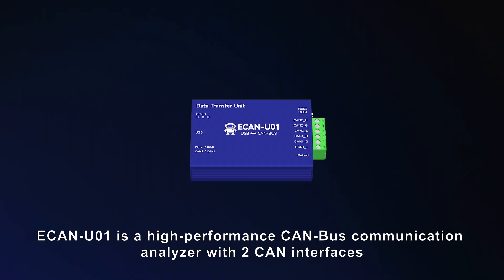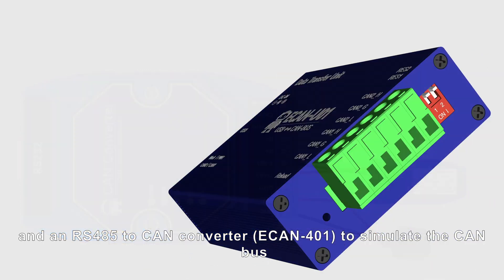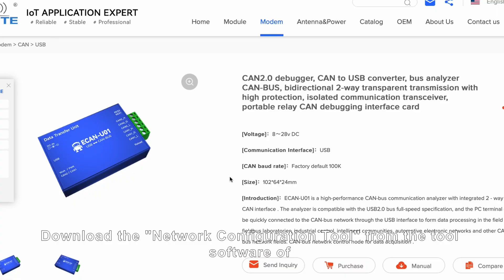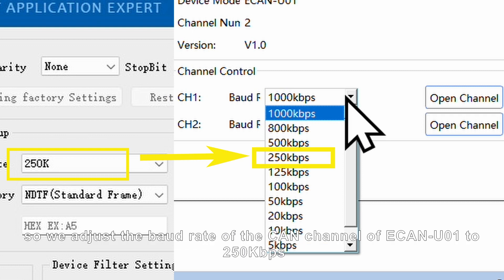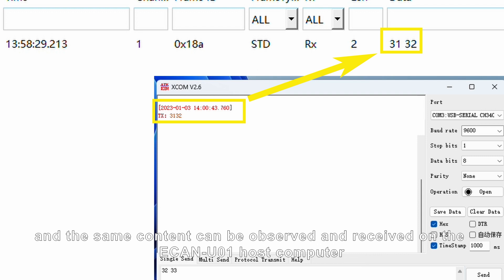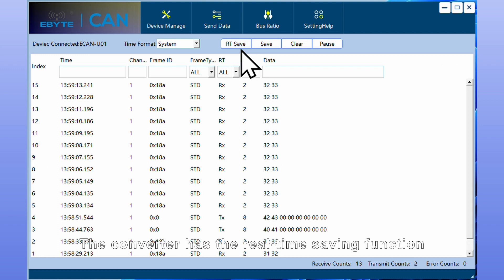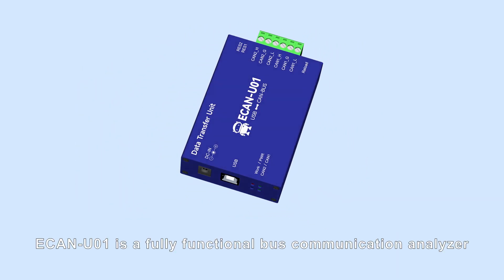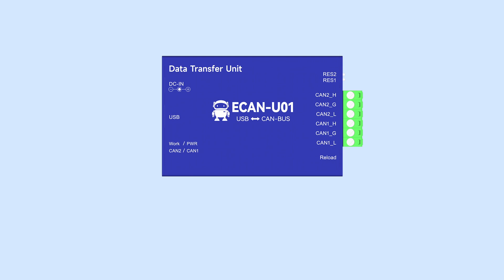CAN to USB protocol converter (ECAN-U01 Operation Instructions)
ECAN-U01 is a high-performance CAN-Bus communication analyzer with 2 CAN interfaces. Compatible with USB2.0 full-speed specifications, PC CAN be quickly connected to CAN-bus network through USB interface.